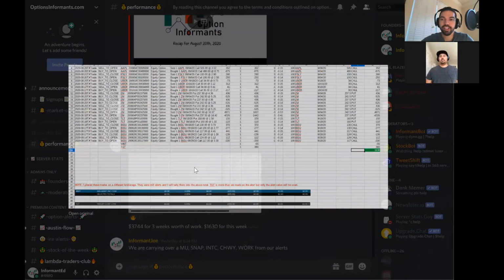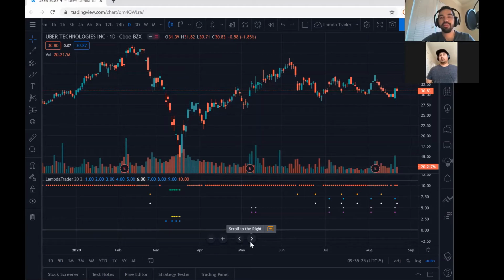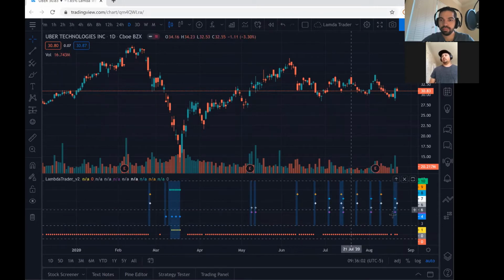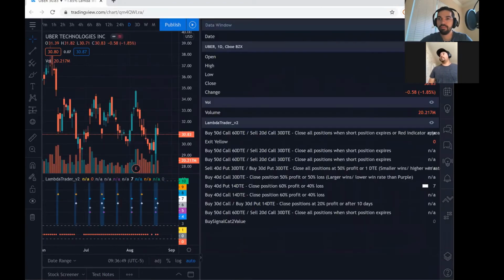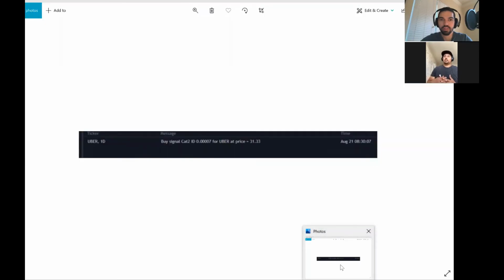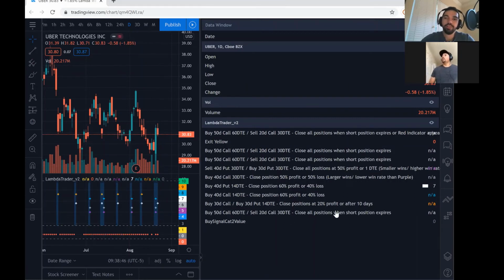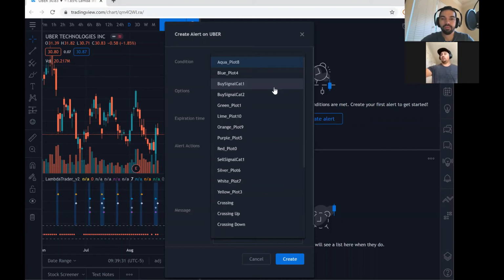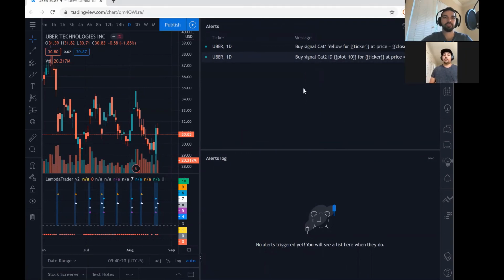Weekly Recap 8-17-20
Option Informants Weekly Recap for 8-17-20

-Option Informants